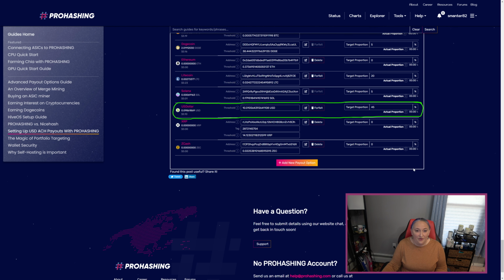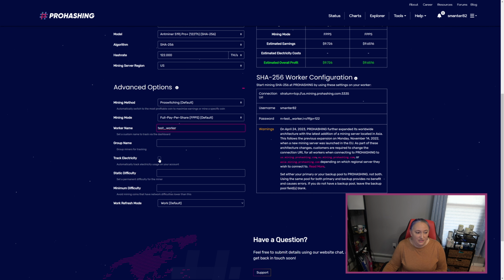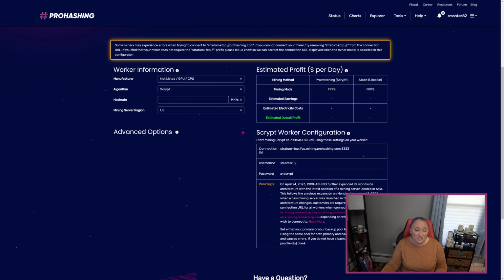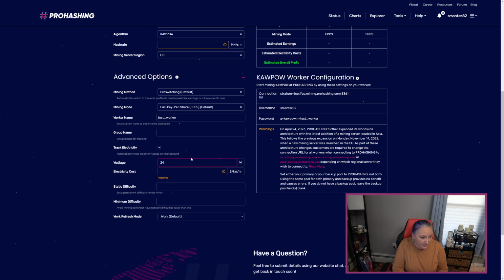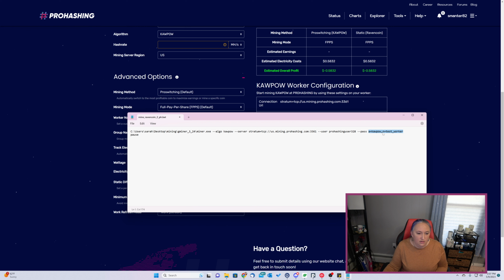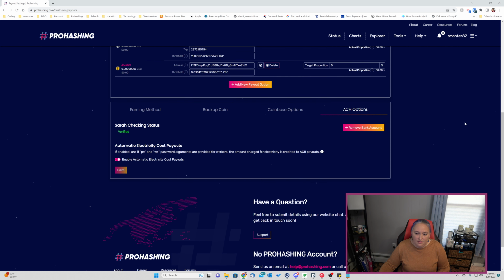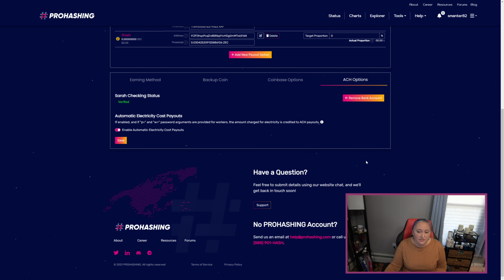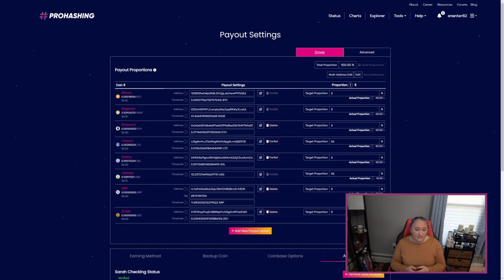Advanced USD Payout Features at PROHASHING (rebranded)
This video talks about a couple of the advanced uses for ACH USDollar Payouts with PROHASHING.

Chapters:
0:00 Intro Scene
0:06 Introduction
0:55 Automatic electricity payouts
1:29 Setting w and p arguments - intro
2:04 Setting w and p arguments - ASIC
4:04 Setting w and p arguments - GPU
6:43 Enable automatic electricity cost payouts
7:29 Set aside Dollars for utilities/taxes
10:17 Conclusion
10:25 End Scene

For slightly more accurate language translations of our videos, select the English (United States) subtitles first, and then select auto translate for the language of your choice.  While the auto generated captions are amazing, they don't always catch every word, especially mining specific ones.